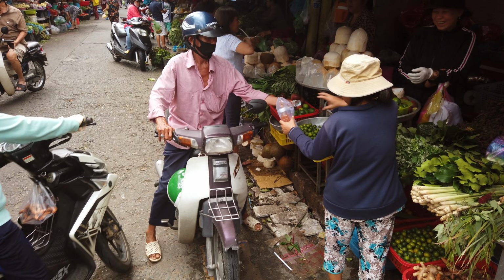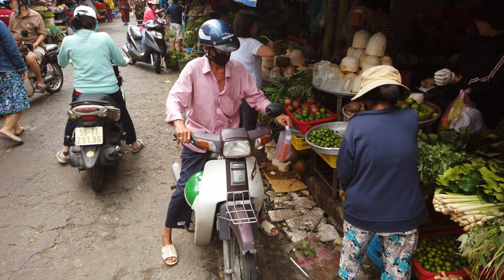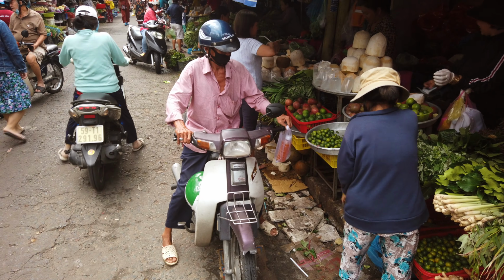Ho Chi Minh City, Vietnam Market (Series)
*2nd Upload w/slight revision-thanks!*
Tan Dinh Market is probably the most visited market in this series due to it’s location and proximity to other popular places.

In this video Ho Chi Minh City, Vietnam-Traditional Markets Series 1 Episode 5, Tan Dinh Market/Pink Church I visit the iconic market with it’s striking facade and interesting layout before visiting the old European cemetery, Le Van Tam Park, before stopping for a relaxing frozen coconut milk drink at Cong Caphe while listening to the noon hour bells of the Tan Dinh Church otherwise known as the “Pink Church”.
This would definitely be a little excursion worth adding on a short visit to Saigon. A chance to see a local market, learn a little more about the history of Saigon and the French Colonial era and see one of the most beautiful churches from that time.
As I said in the video you will find some shop owners can speak English so if there’s something you’re interested in buying you shouldn’t have too much difficulty communicating. This neighborhood is also home to many consulates so they are used to foreigners in this part of the city.
You can make a donation to me and the channel by PayPal